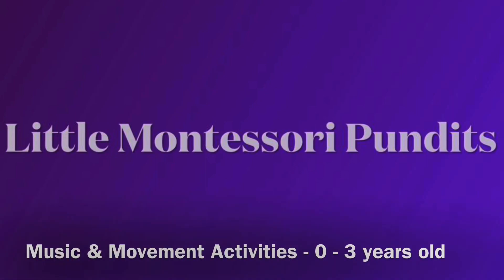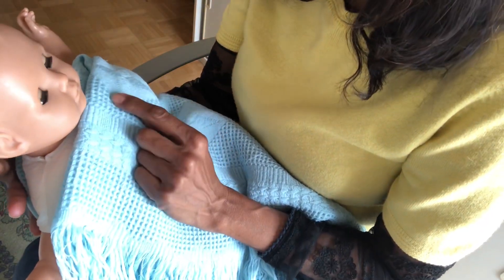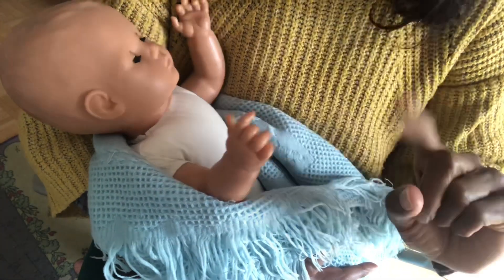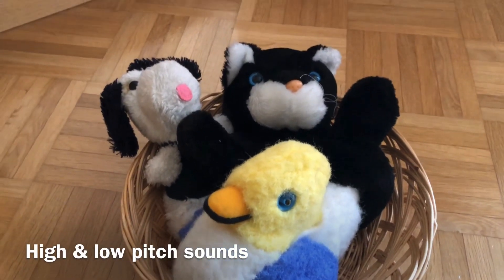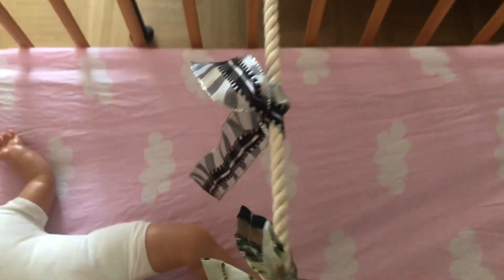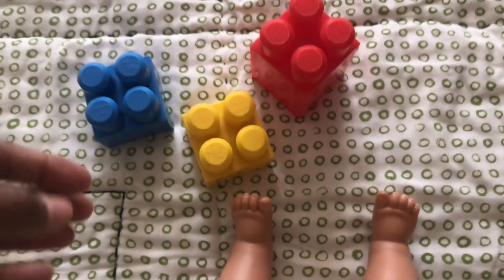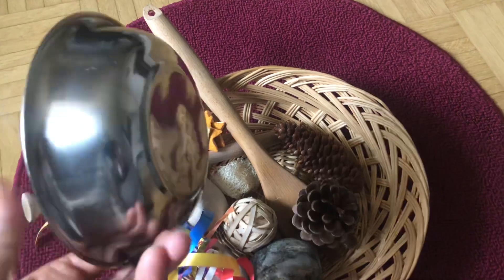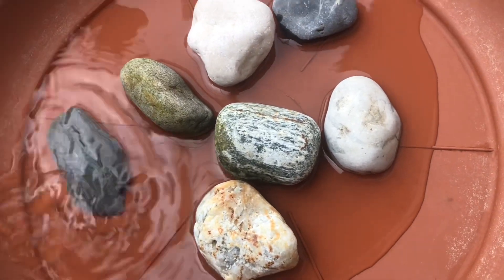Music & Movement Activities for 0 -1 Year Olds - Easy Montessori Inspired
I have specially put together this Montessori Inspired music and movement activities for 0 – 1 year olds.
These activities are designed for babies to support their development by creating a prepared environment where they unconsciously  further improve  their senses  such as seeing and hearing and strengthen their muscles which they need for movements such as kicking, grabbing, turning, sitting etc.

These are all DIY activities which are very easy to put together.

All these activities must be done under ADULT SUPERVISION!